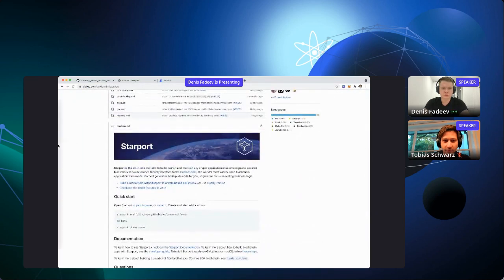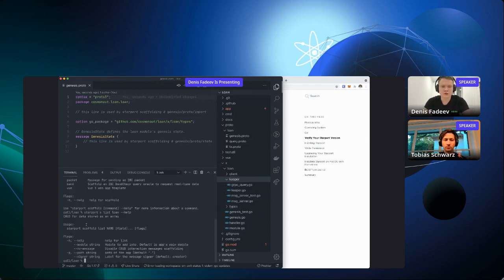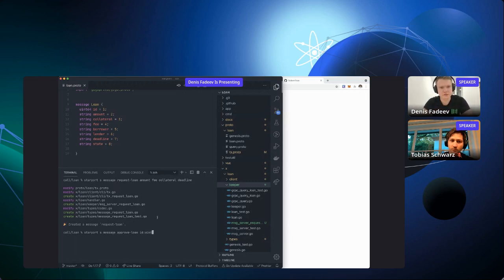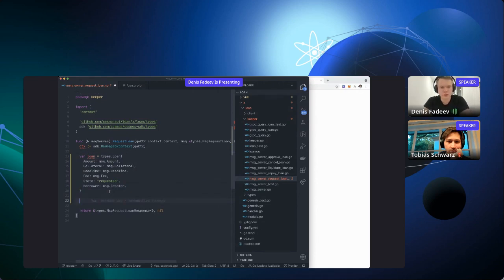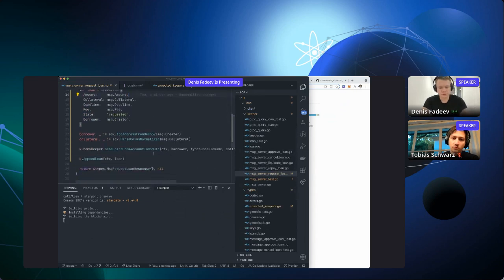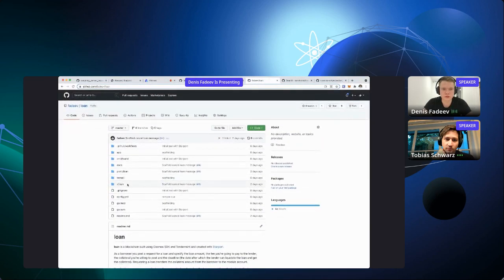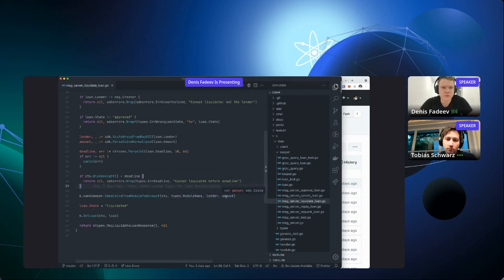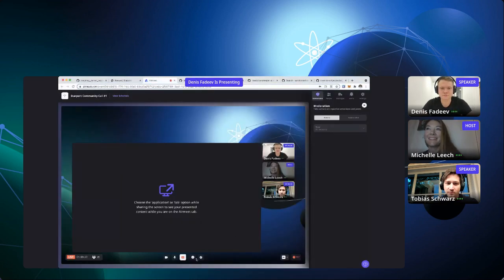Starport Community Call #1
Watch the first Starport Community Call to get involved and learn more about what's in the Starport developer pipeline. Whether you are new to Starport, the fastest way to launch a Cosmos blockchain or working on a Starport based project, the community call is an opportunity to ask questions, get updates and contribute to the Starport via user feedback.